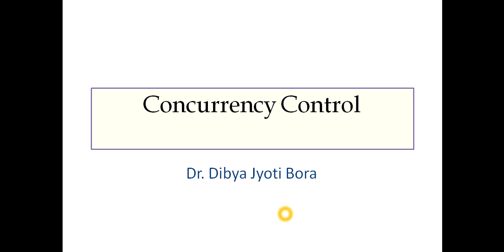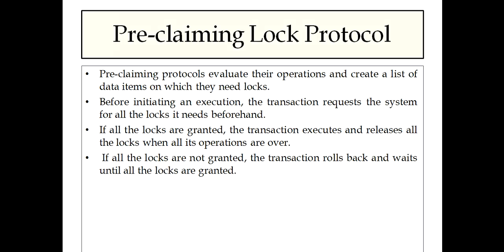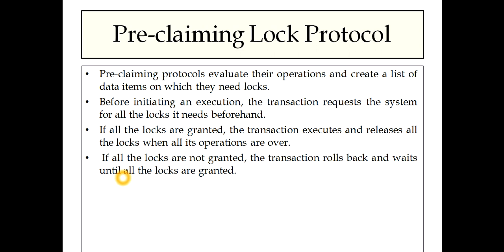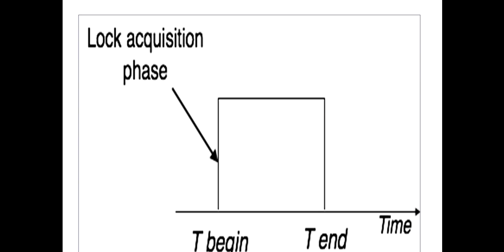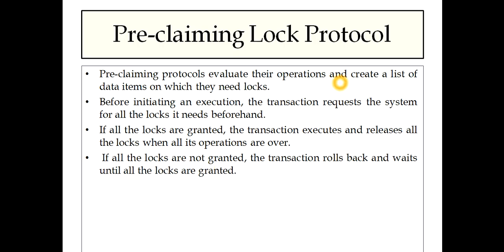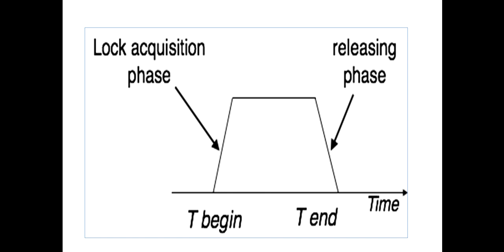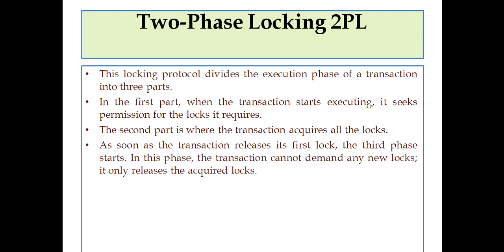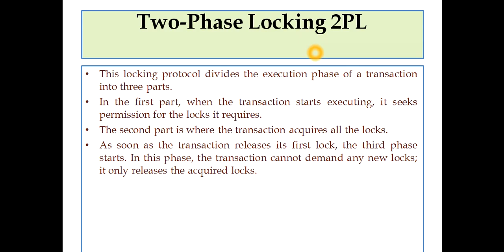Lock Protocols 2PL Two Phase Protocol|Simplistic Lock Protocol|Pre-claiming Lock Protocol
Pre-claiming
THIS LECTURE DISCUSSES Lock Protocols Simplistic, Preclaimed and 2PL protocols.